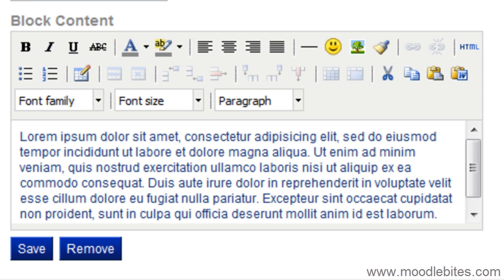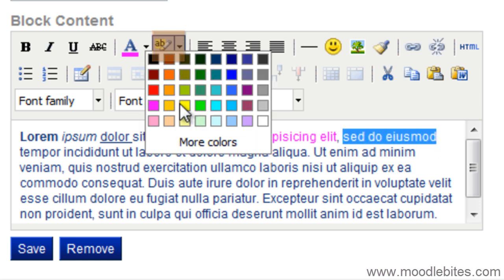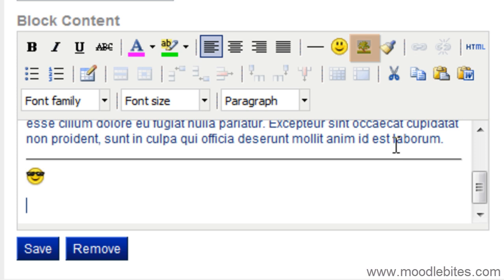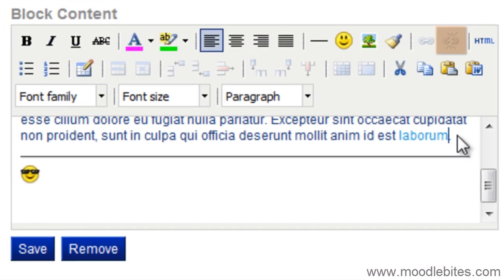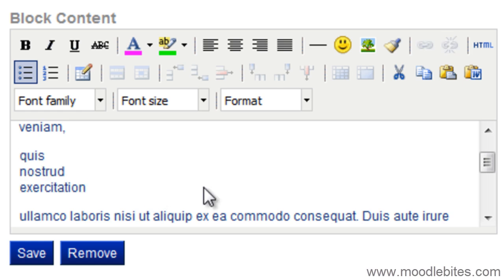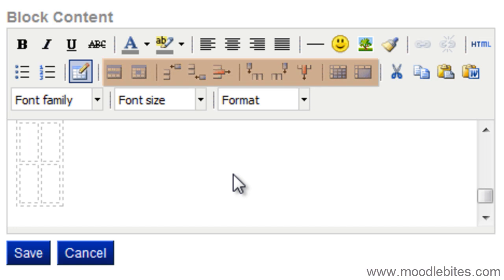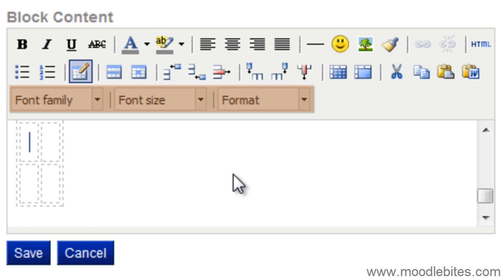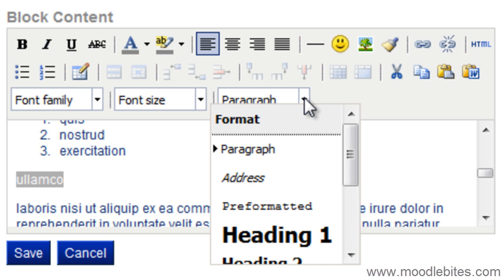MaharaBites Using the HTML Editor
This video guides you through all the buttons in the Mahara HTML editor.